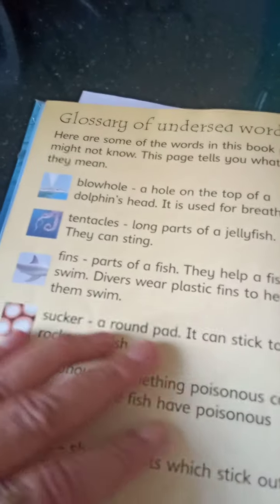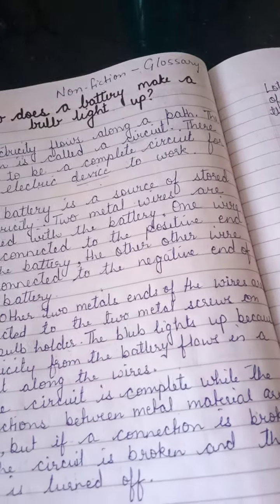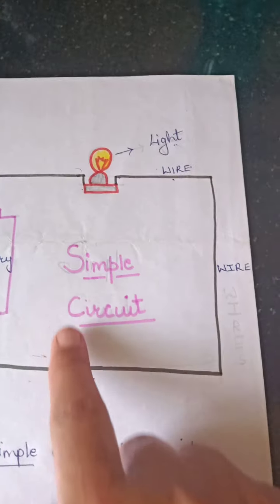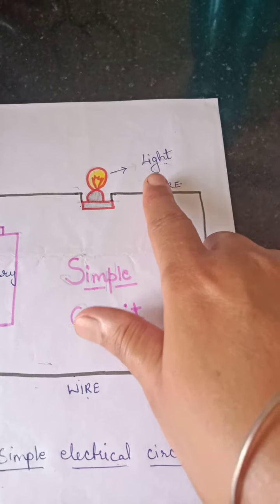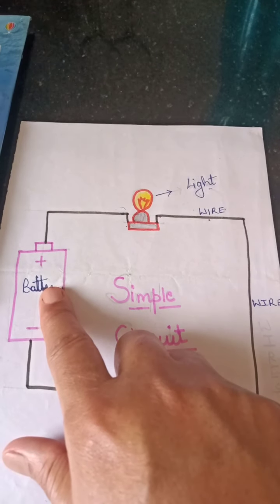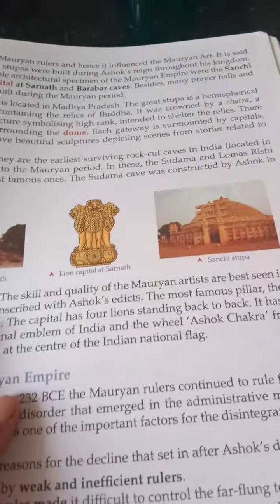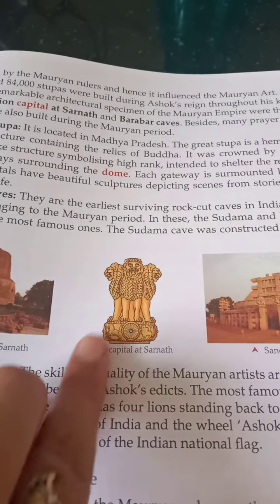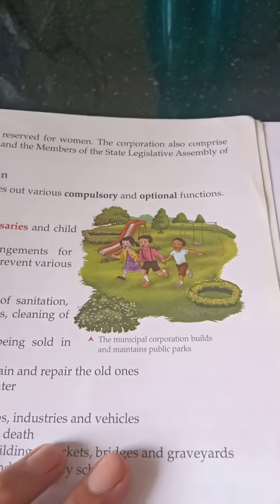Literacy: Non-fiction- Labels, Digrams and Caption